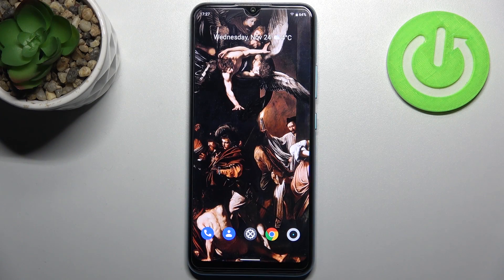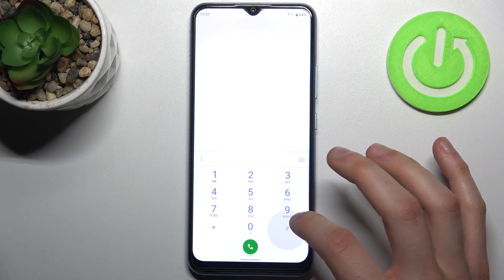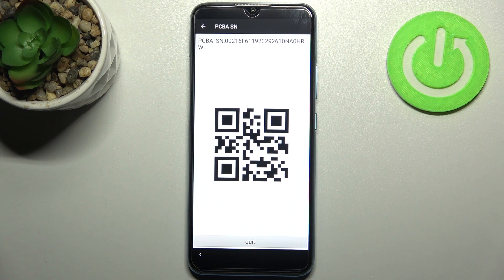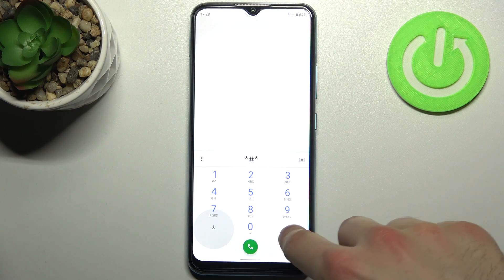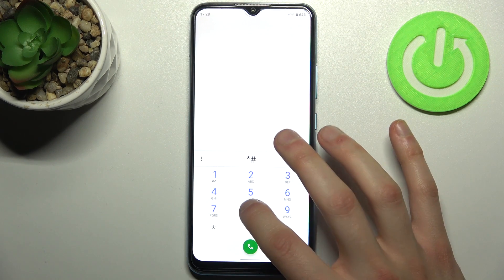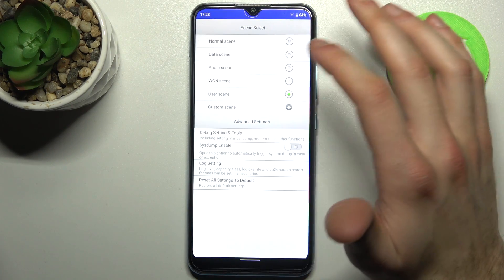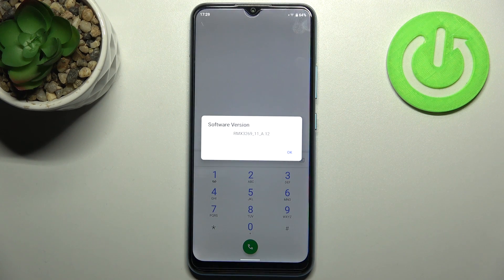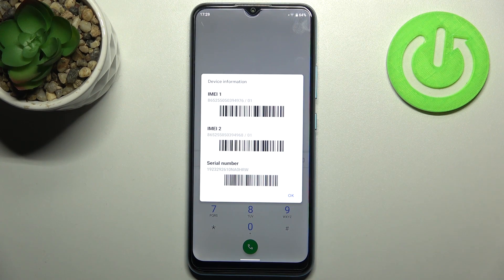Secret Codes – Use Hidden Modes on Realme C25Y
Hi Everyone! We are ready to bet that not all device owners are aware of the existence of secret commands and settings. Yes, you heard that right, you can control your Realme C25 phone using secret codes and menus - so you get the opportunity to "overclock" the gadget, as well as add several useful functions to it. How it works? Easy! Just open our video guide, where our Expert will show you All the Hidden Modes and Secret Codes to use on your Realme C25Y. So, let’s get started! To find more information visit our HardReset.info YT channel and discover many useful tutorials for Realme C25Y.

How to Activate Hidden Features o Realme C25Y?
How to Get Access to Hidden Mode on Realme C25Y?
How to Use Secret Codes on Realme C25Y?